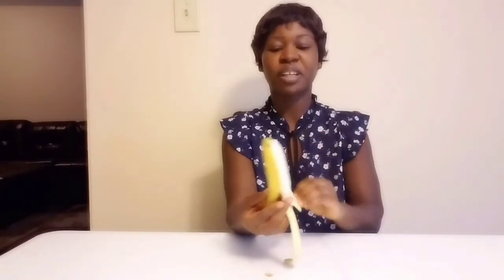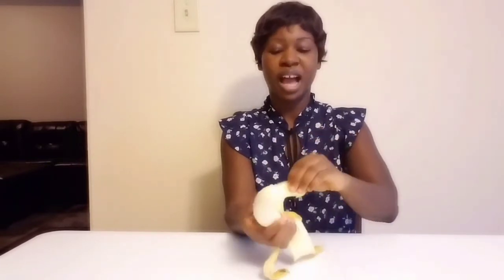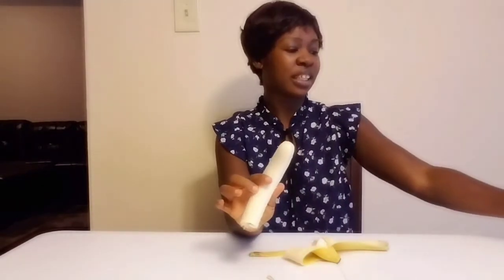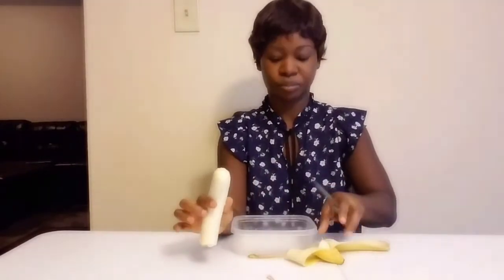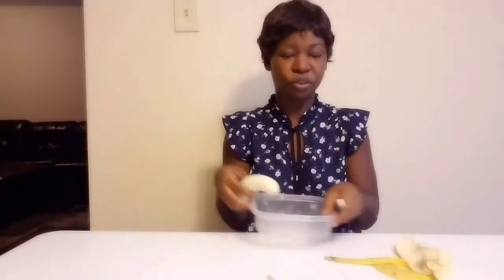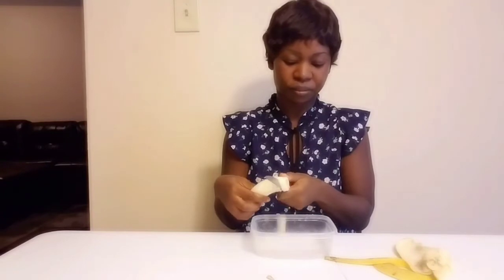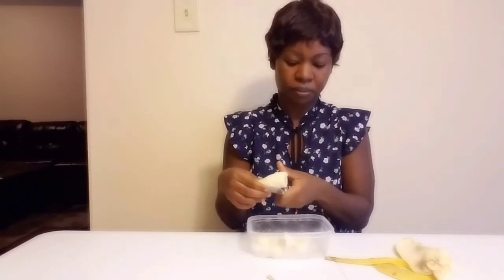use banana water to get rid of insomnia/ how to sleep better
how to get rid of insomnia fast